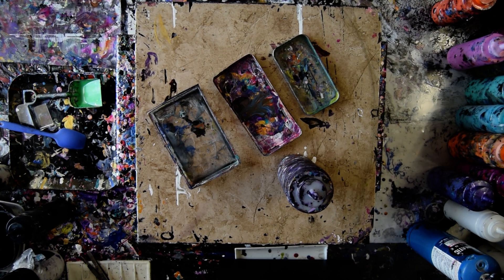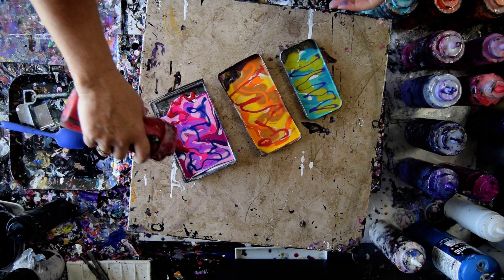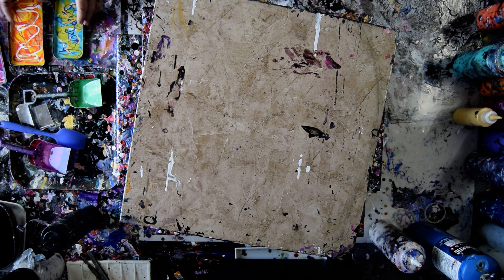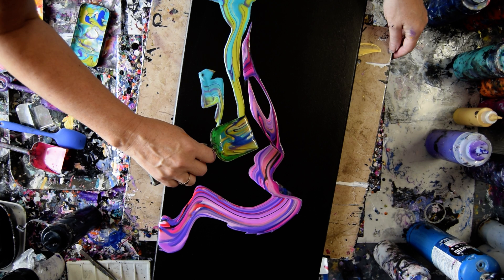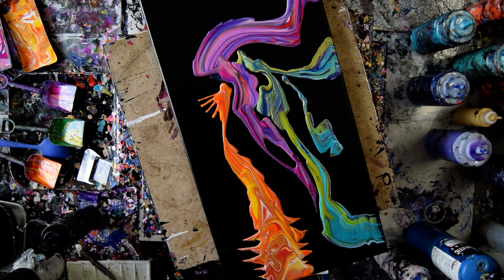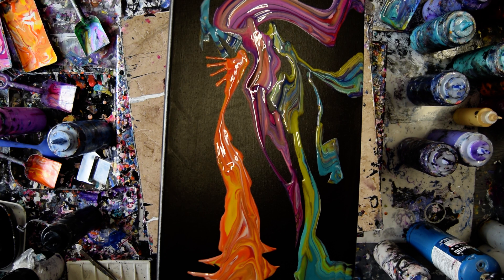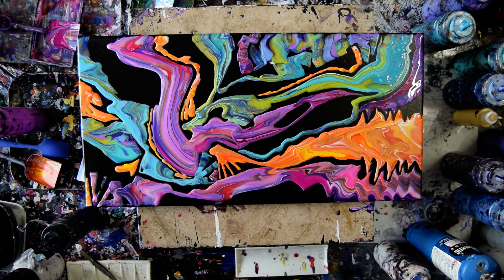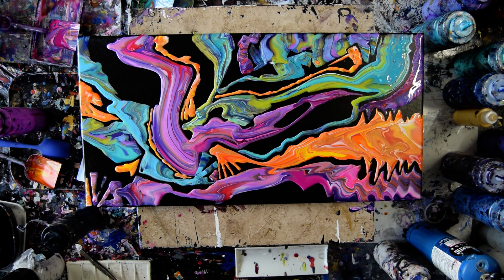#8000 Very Experimental Shovel Pour Contemporary Art Fluid Acrylics 4.26.2021intuitive art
I am using a  12" x 24"  stretched pre-primed black canvas. All the paints I use are acrylic paints mixed with additives to help them flow more easily. If I am using a cell accelerator to create a blooming effect, the paint will be Amsterdam black (mixed with my usual pouring medium mixture)with the addition of 10 drops of Minwax pre-stain wood conditioner added for every 2 ounces of mixed paint.  All my colors are stored and mixed in squeeze bottles for ease of use. I advise a well-ventilated room and those with respiratory issues to avoid or use a respirator. Meeden black acrylic paint with added 1-2% distilled water added, this will offer excellent cell making capacity as an alternative. A  propane torch is cautiously passed over the surface of the canvas to release any air in the paint that might result in bubbles forming while the artwork dries or leaving pockmarks if left to pop on their own. Warming the paint will also often encourage patterns to emerge because the paint in combination with the Floetrol used in my pouring mix encourages cells to form.

To see finished wet and dry versions of all my Youtube demonstration artworks for sale, visit my Expressionist Art Studio Gallery Fans and Collectors group on Facebook the link is included in the Linktree just below  the top of this page art therapy intuitive art intuitive artist contemporary art abstract painting